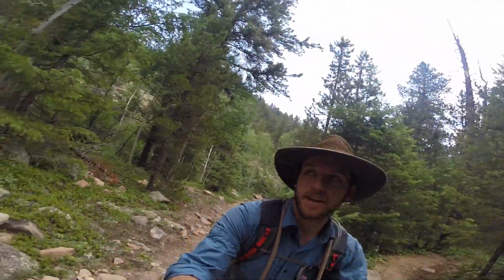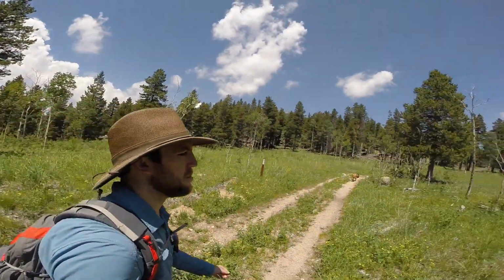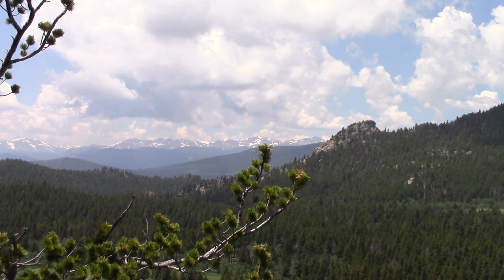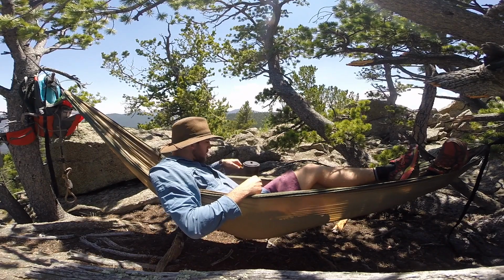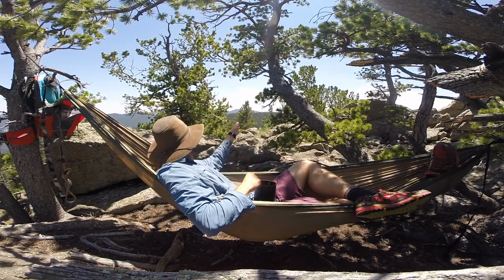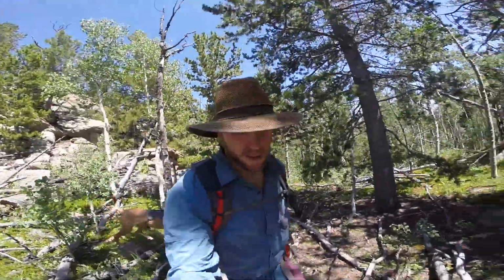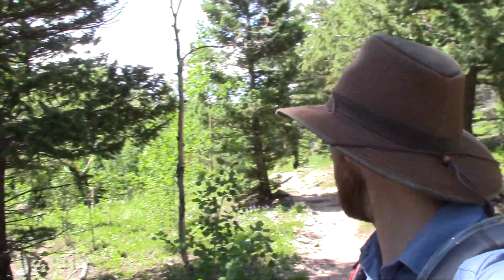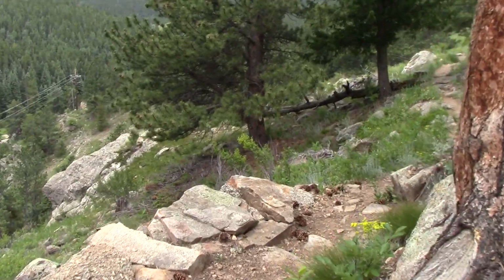Golden Gate Canyon State Park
Another Day Hike here in beautiful Colorado. Enjoy the video and get outside and explore!

-Andy